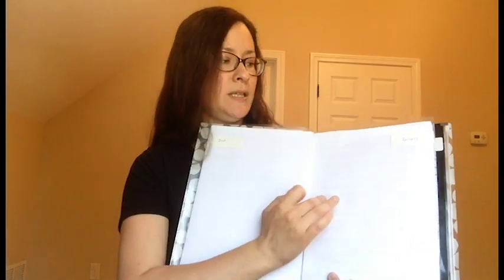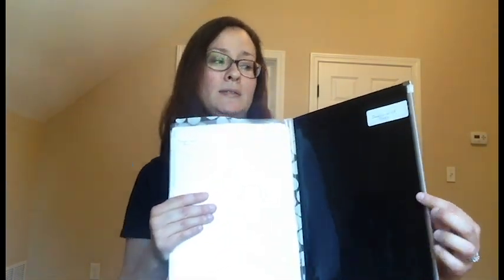Tips on Flying With a Disabled Child/ Child With Special Medical Needs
I have a 4-year-old son with cerebral palsy, and I've flown with him many times, including on 7 transatlantic flights! In this video, I share with you my top 10 tips on flying with a child with special medical needs. I hope you find them useful!